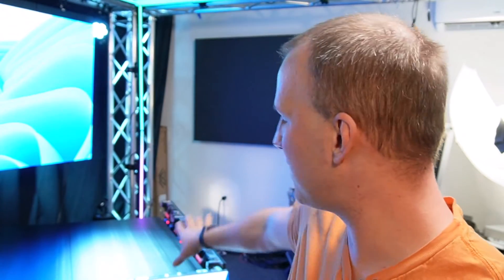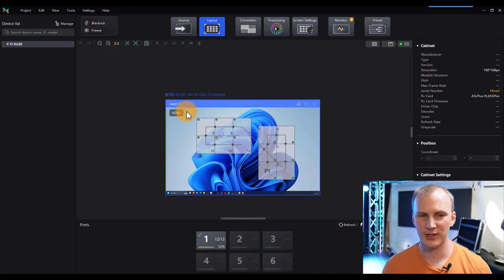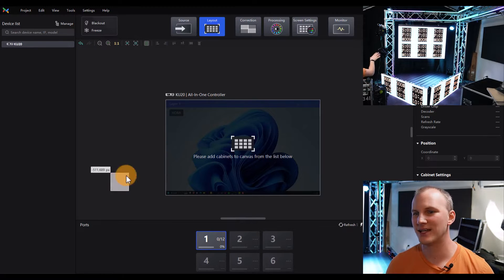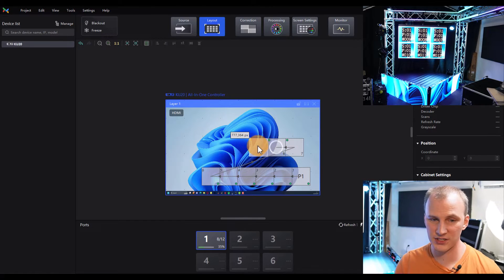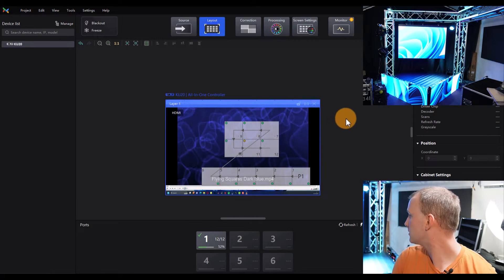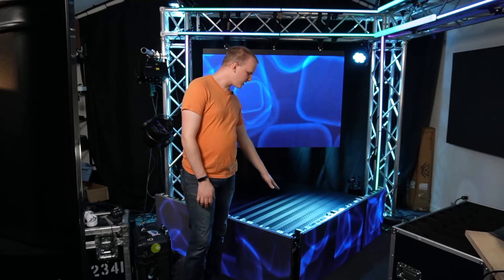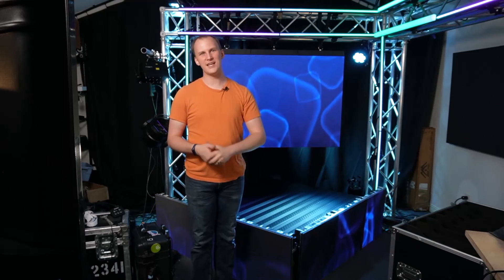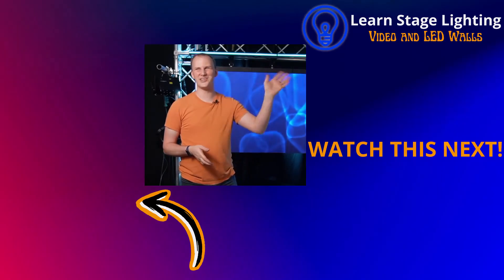How to Map an LED Screen for Stage Risers or Banners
Mapping an LED screen has become incredibly simple and efficient thanks to the user-friendly Novastar Software, Coex VMP. This cutting-edge software revolutionizes the way we map and control LED screens, allowing us to effortlessly display a wide range of captivating content.

One of the key features of Novastar Software, Coex VMP is its intuitive interface, which simplifies the process of mapping LED screens. Users can easily define the screen layout, set up the desired resolution, and adjust the screen size to fit their specific needs. The software also allows for precise mapping of each individual LED module, ensuring a seamless and cohesive display.

Video Specs:
Video Shot on Sony ZV-E10
Microphones Specs:

-David

00:00 Introduction
00:27 NovaLCT and SmartLCT
00:34 COEX VMP
00:45 Making the Layout
01:48 Mapping your screen
02:44 Placing Content
04:10 Closing Monetization ID TGG0OCXYH5ACR9QY